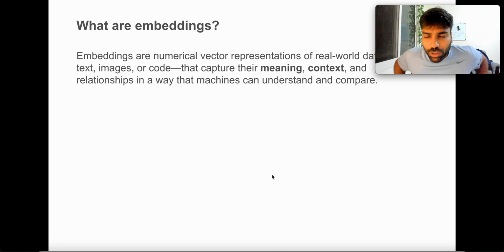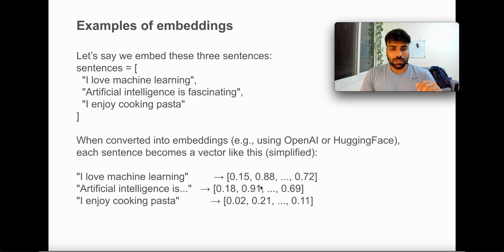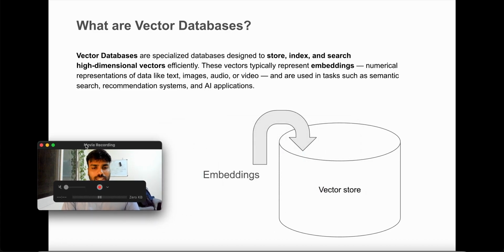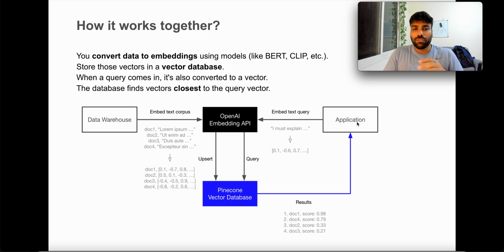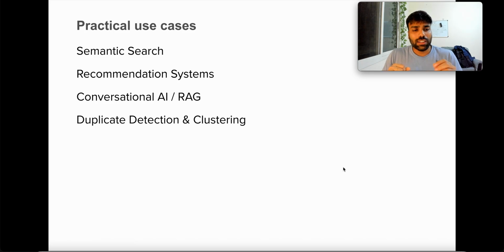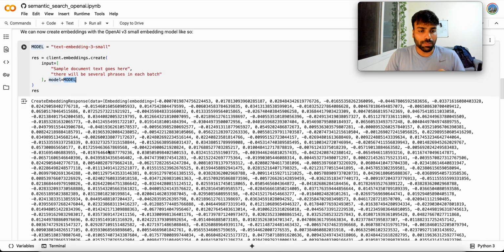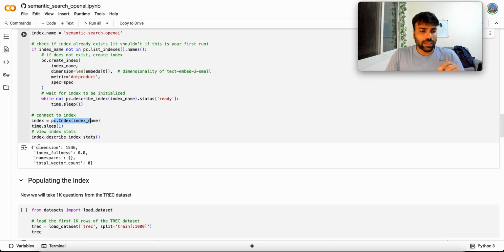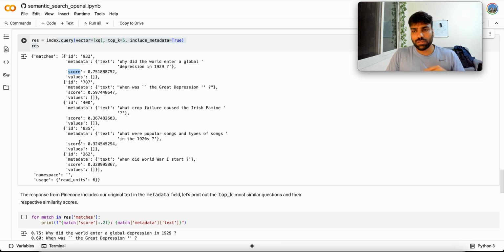Mastering Embeddings: The Brain Behind LLM Understanding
In this video, we break down what embeddings are in AI, how they work, and why they're a game-changer in modern applications like ChatGPT, semantic search, recommendation systems, and RAG (Retrieval-Augmented Generation).